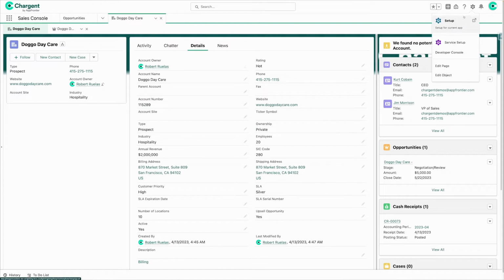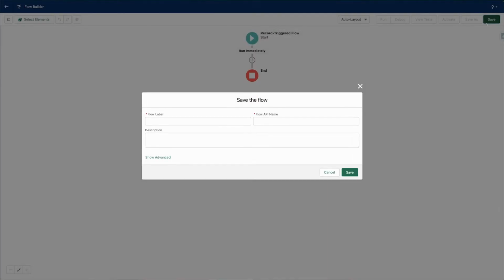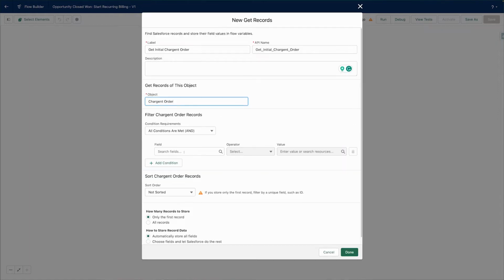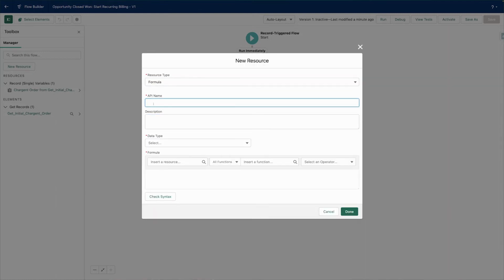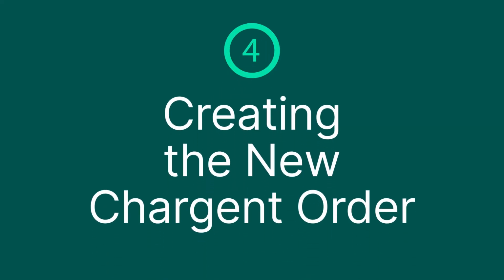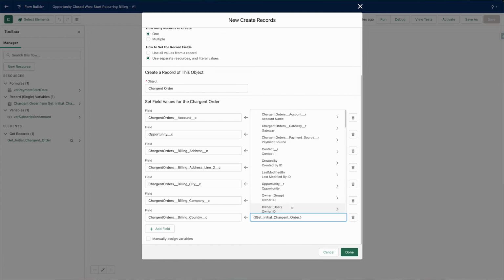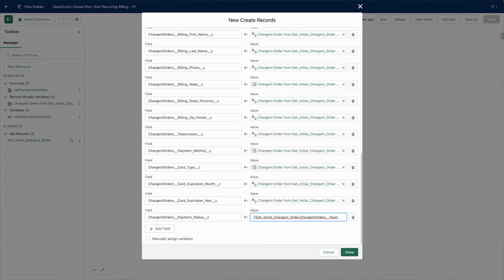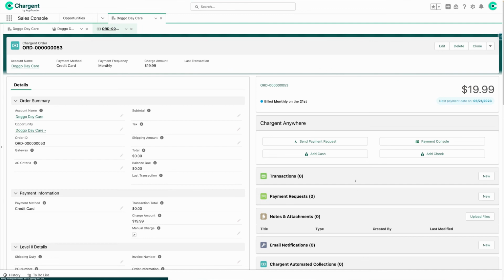Step-by-Step Guide to Salesforce Flow Scheduled Payments with Chargent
✅  Reduce your Accounts Receivable and Collections challenges in Salesforce with Chargent!
🏆 THE GOAL: Did you know that you can save time and capture more recurring payments by leveraging Salesforce flows to schedule payments?

Whether you’re new to flows or a flows pro, check out this video for a step-by-step guide to automating Salesforce flows for scheduled payments with Chargent.

How To Trigger A Scheduled Payment In Salesforce With Chargent
⏭️SKIP AHEAD
0:29 Who should use Salesforce flow scheduled payments?
1:01 Step 1: Creating and saving the flow
2:07 Step 2: Get the existing Chargent Order
2:40 Step 3: Create variables
3:34 Step 4: Create the new Chargent Order
5:14 Step 5: Testing the flow